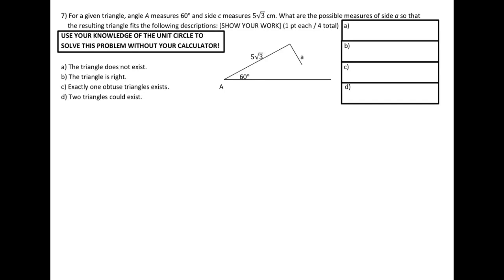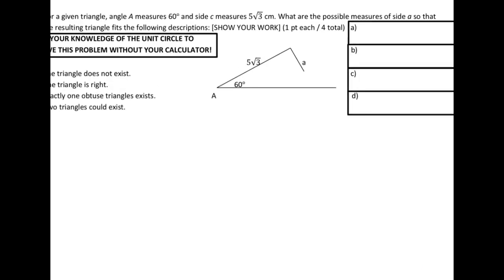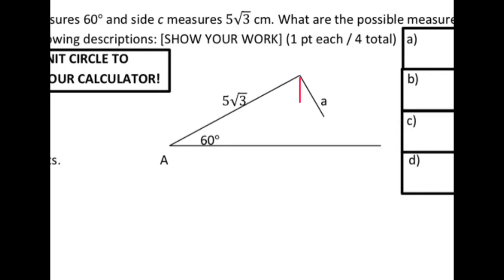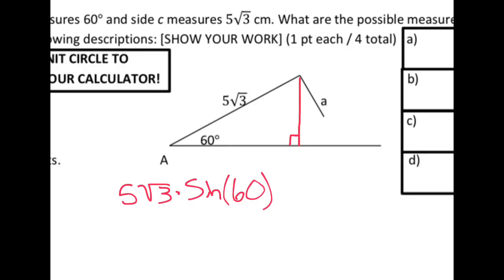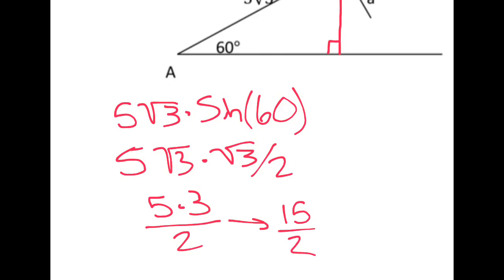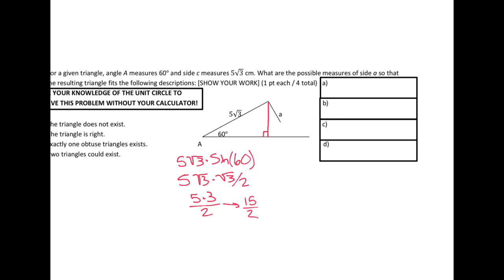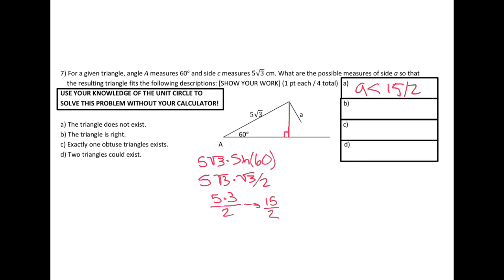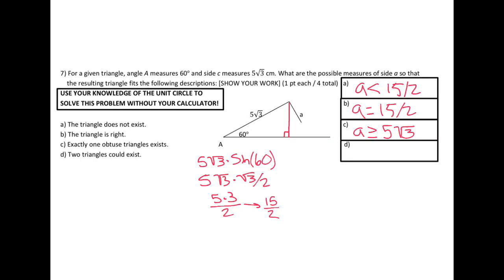HPC U7 Review 7